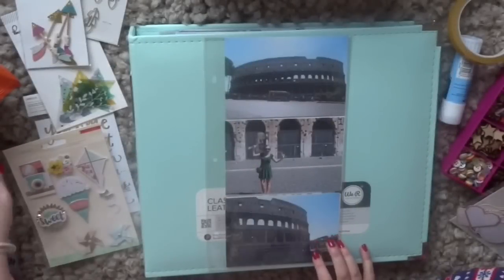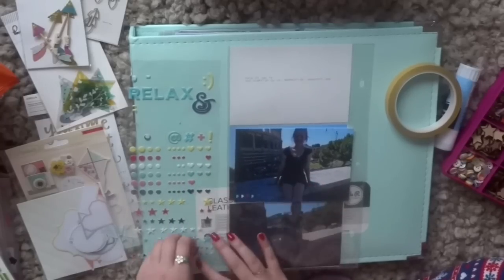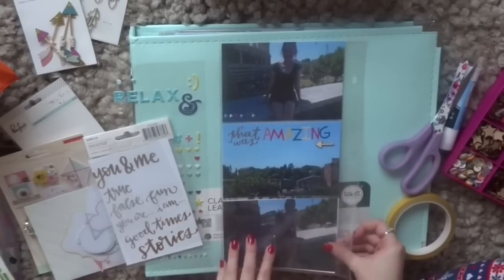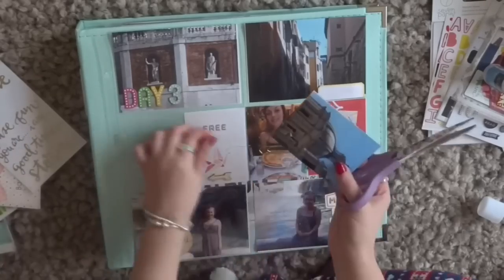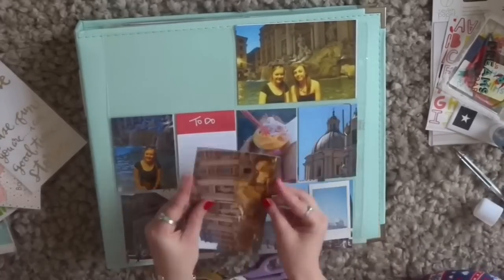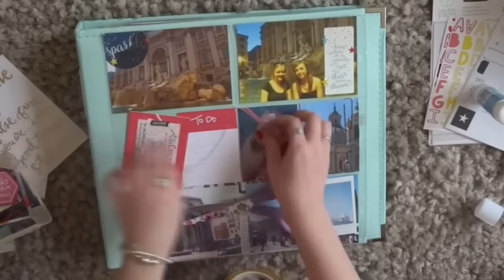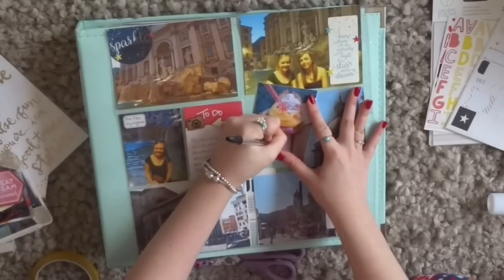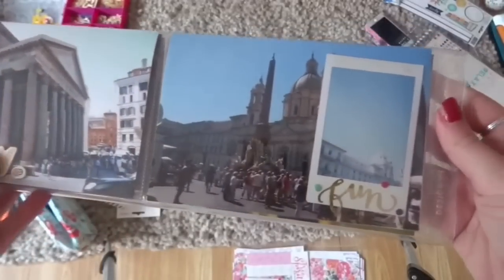Travel Album Process #1 | Rome, Italy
21.

Can you upload a rabbit shed tour?
Sorry, no. I don't film pet videos any more and I think this is clear from the content I've been uploading for the last year/18 months :) I am moving soon and if my rabbit set-up turns out the way that I want, I may do a brief tour of it then.